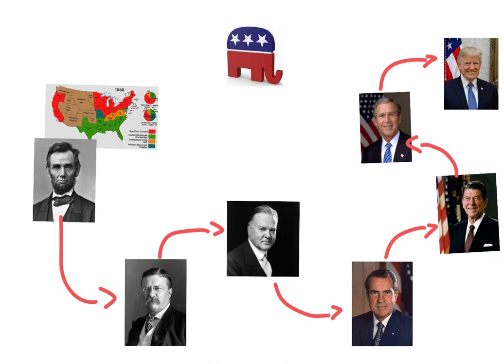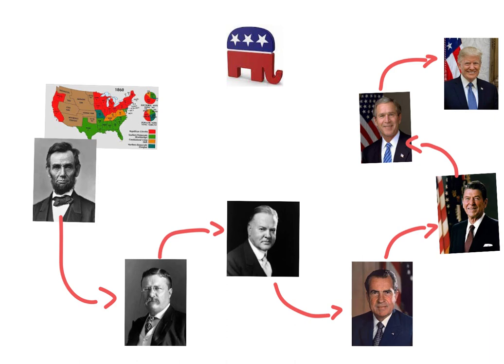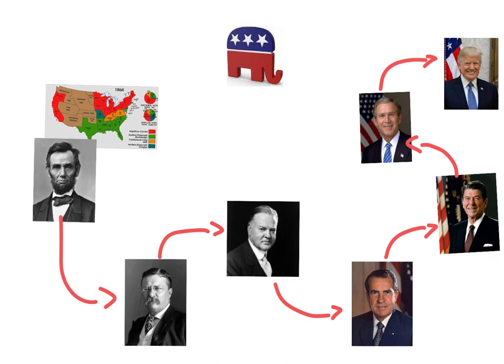Intro - Democrats and Republicans